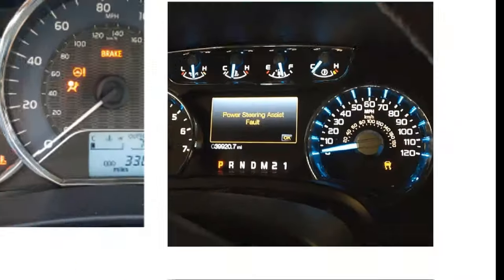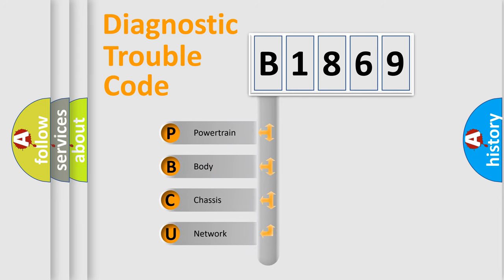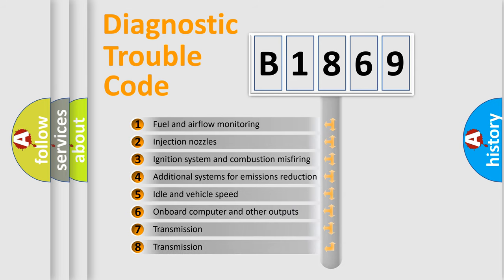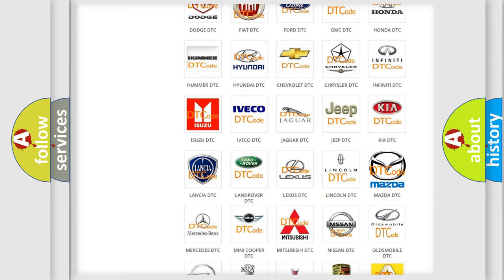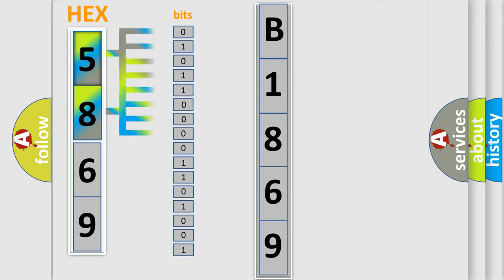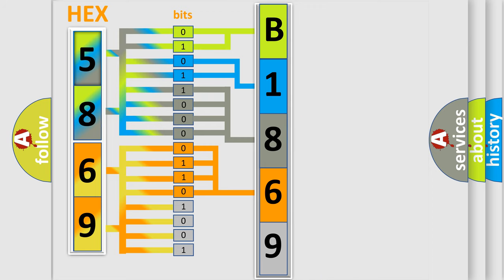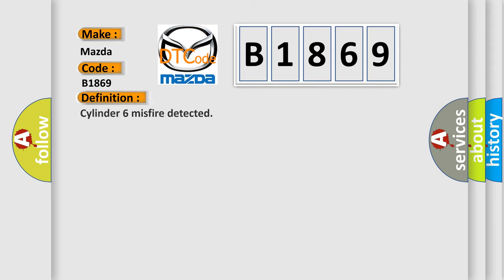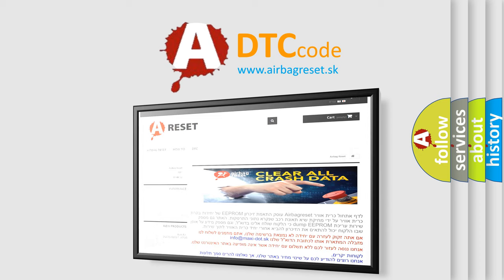DTC Mazda B1869 Short Explanation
Contents:
0:21 Basic DTC analysis according to OBD2 protocol standard.
1:48 Insight into programming
2:58 A diagnostically understandable description of the Diagnostic Trouble Code
3:05 Basic error definition

Make:
Mazda
Code:
B1869
Definition:
Cylinder 6 misfire detected
Description: